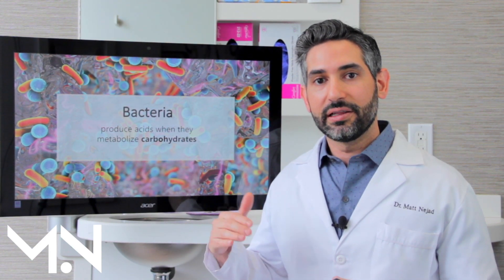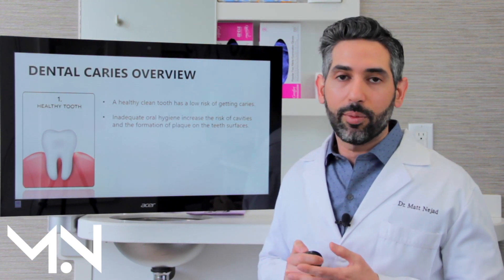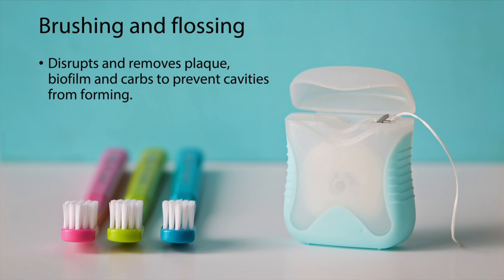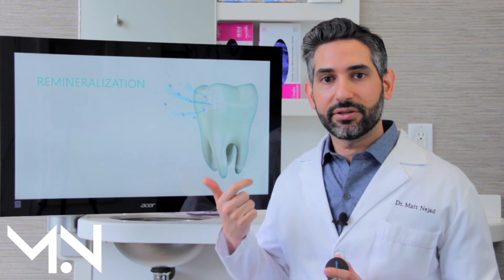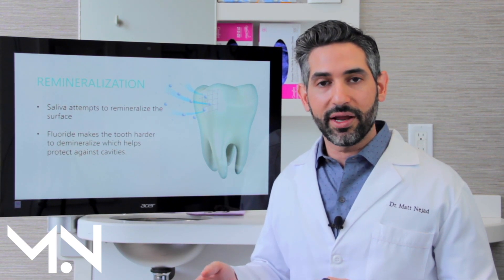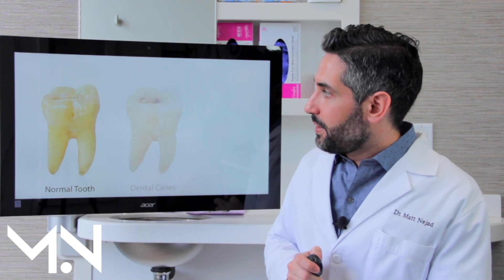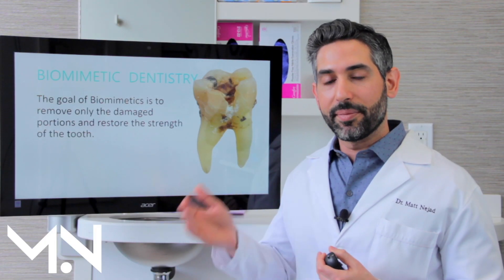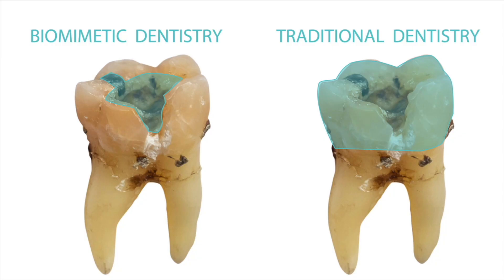Biomimetic Dental Course for Patients | Lesson 2: How do Cavities Occur and How to prevent them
Lesson 2 of my free Biomimetic Dental Course for patients covers the cavity process (aka "caries") and how to treat + prevent them long term with restorations that conserve natural tooth structure and form a strong, secure, biological seal.

Welcome to my free dental course for patients, explaining all about Biomimetic Dentistry. I am Matt Nejad, an expert Biomimetic and Cosmetic dentist in Beverly Hills, CA. This course will cover the what, why, and how of Biomimetic Dentistry. I made this to help patients and answer some of the most common questions I get daily.

This course includes a series of videos, emails, and access to my monthly session of "Ask the Expert"- A Free Q&A session to help get your questions answered!
Lesson 2 - Cavities
Tooth decay is a process known as caries. This process requires 2 major components: 1) Cavity causing bacteria and 2) A carbohydrate nutrition source.  This is very important! Bacteria alone do not produce cavities. A source of carbohydrates is required. The bacteria produce acid as a by-product when they digest carbohydrates.

Carbohydrates do not mean only sugar! It can include starchy foods, fruits, bread, etc.

CARIES PROCESS OVERVIEW
A healthy clean tooth is at low risk for cavity because there is no source of carbohydrates available. When plaque is left behind, the food and bacteria are combined together and have all the components necessary to produce acid and result in demineralization.

DEMINERALIZATION AND REMINERALIZATION
Demineralization results in damage to the tooth and results in cavities. Fortunately, your saliva is able to neutralize and balance the effects of demineralization with a process called remineralization. However, the ability to remineralize is limited and if this limit is exceeded, the tooth will eventually have a cavity.

CAVITIES
Once there is substantial demineralization, a cavity will form in the region of the demineralization. At this point, there is no ability to regrow or remineralize this area, and treatment is required. Therefore, it is important to realize that cavities can be avoided and intercepted prior to needing any filling or more major dental restoration.

BIOMIMETIC APPROACH
The goal of the biomimetic approach is to restore only the damaged and affected areas of your teeth, but not to drill or shave away any additional healthy tooth structure. Conserving this healthy tooth structure is very important in order to keep your teeth for life and avoid extractions, root canals, and implants.  in contrast, the traditional approach to treating teeth with large cavities involves shaving away additional tooth structure so that the tooth can be fitted with a crown. We will cover this technique in a later part of this course, but for now it is VERY IMPORTANT to recognize that this is completely unnecessary.

Training and Expertise in Biomimetic Dentistry:
There are a lot of dentists who claim to do this type of dentistry, but unfortunately many are just using this term for marketing to get your business without actually understanding or providing Biomimetic Dentistry.  There is a lot of science and training required to practice this type of dentistry so you need to know how to find the right Biomimetic dentist and get the best treatment.

I look forward to teaching you about my favorite subject. Comment with your questions.
Stay Bonded! - Matt Nejad DDS

My Recommended Products
About Dr. Matt Nejad
Practice:

Education & Lecturing:
Nejad Institute